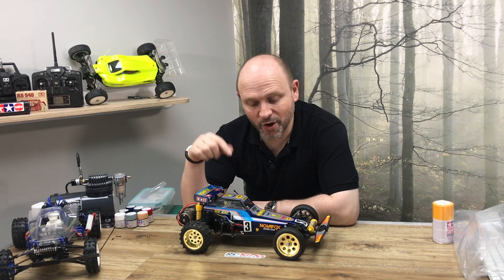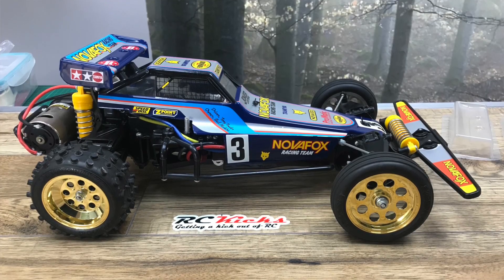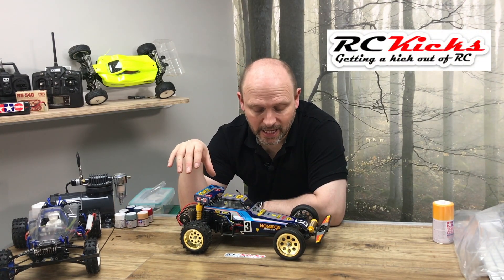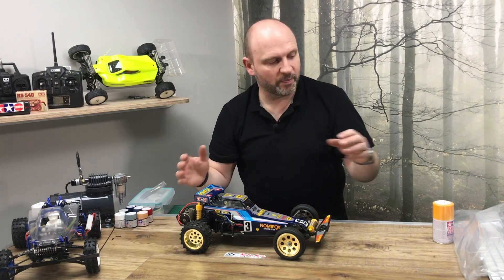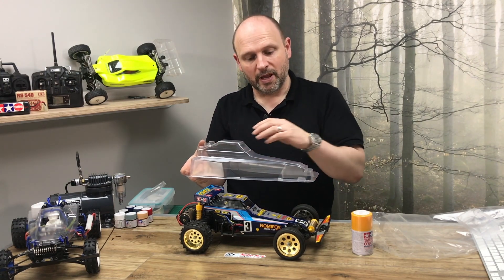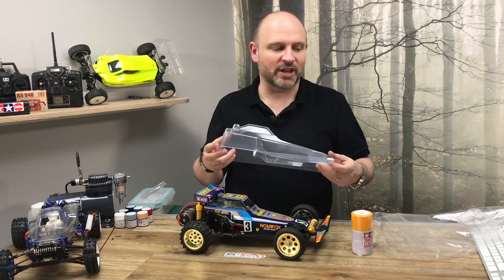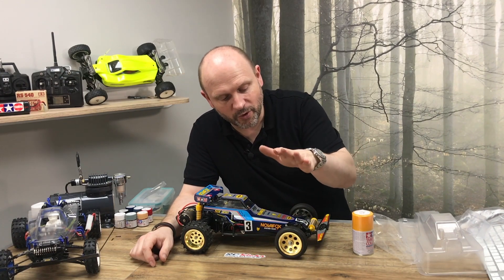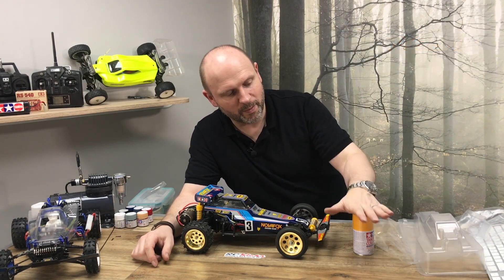An introduction to my Tamiya, NovaFox RC car nostalgic future project mod.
This video is about me trying to recreate the Tamiya Fox RC car my Father had when I was a young boy.